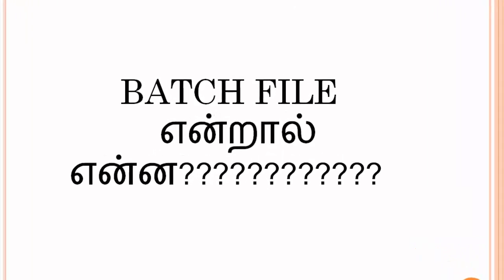How to create a new floder using Batch file Tutorial in tamil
What is Batch File How to create a simple batch file How It Works Batch Tutorials in tamil